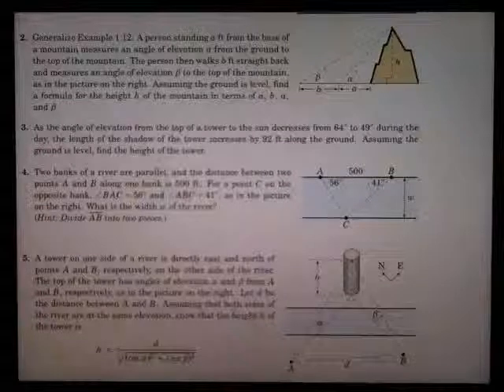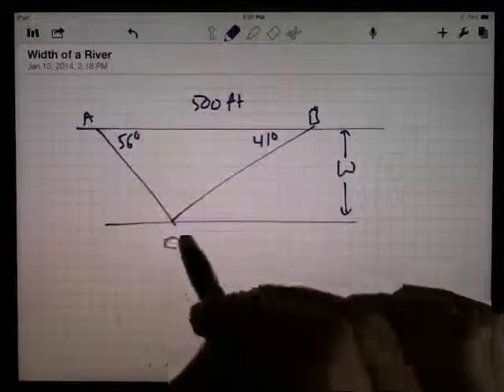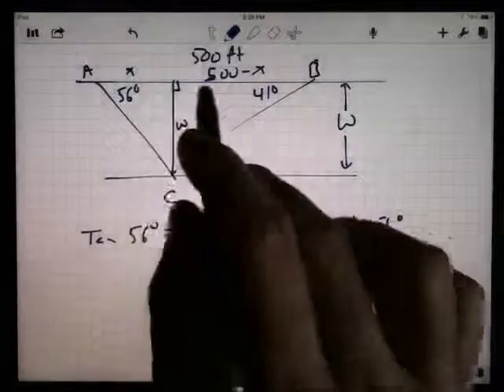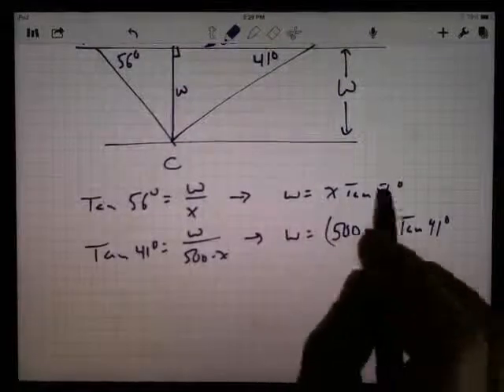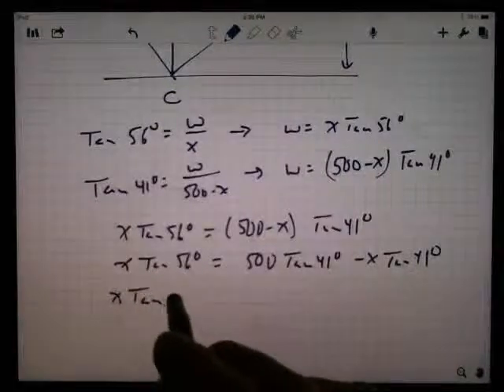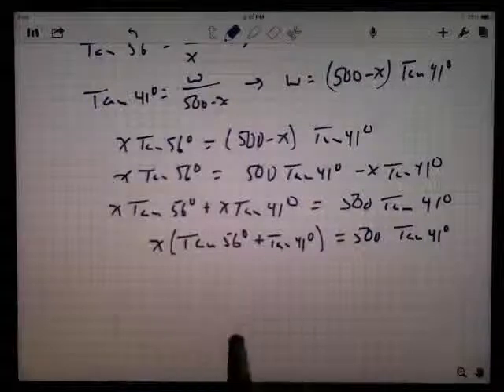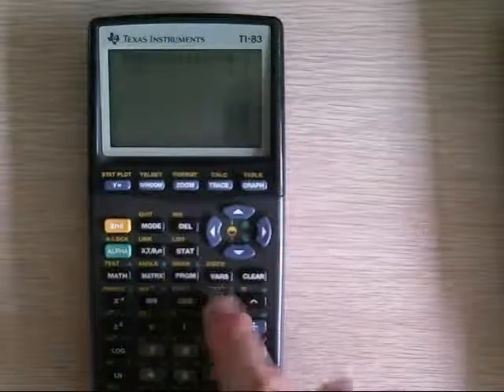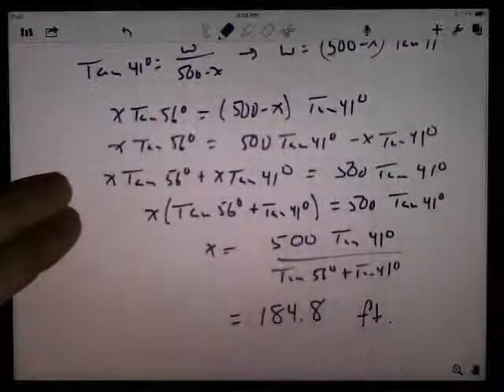Width of River